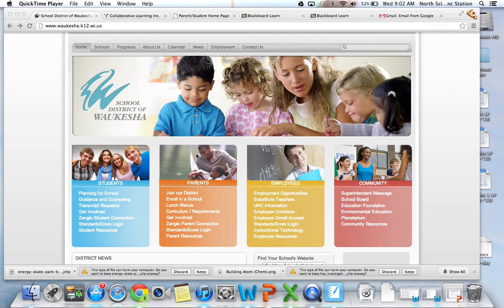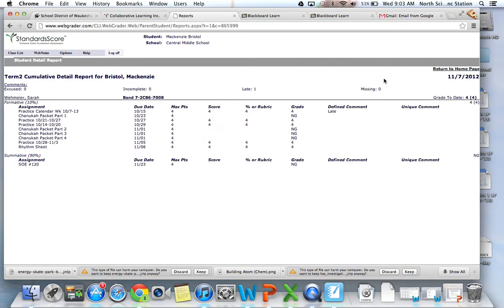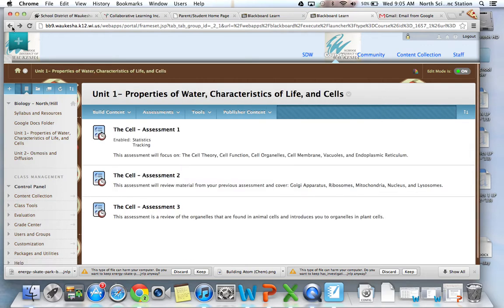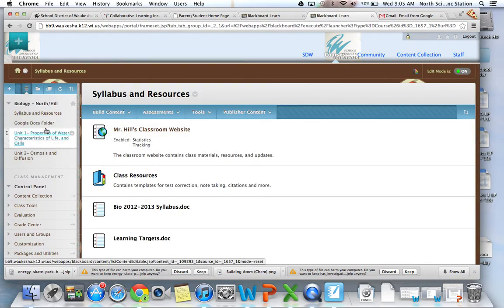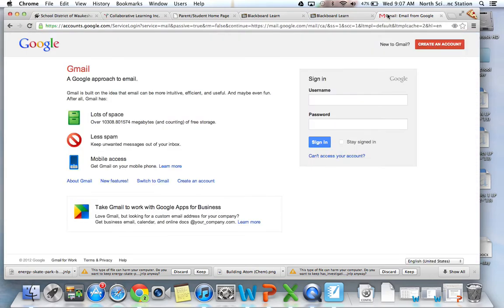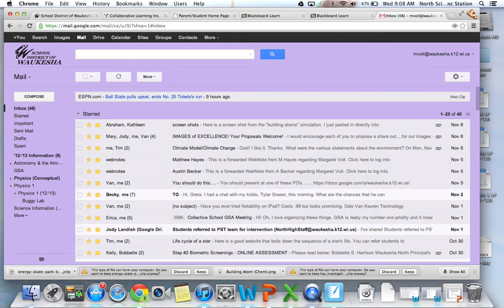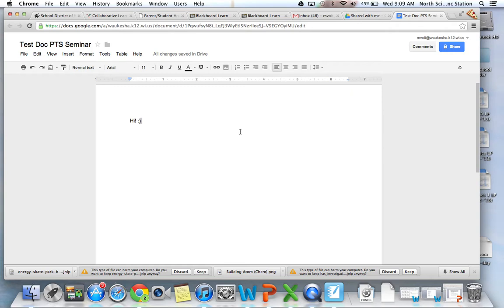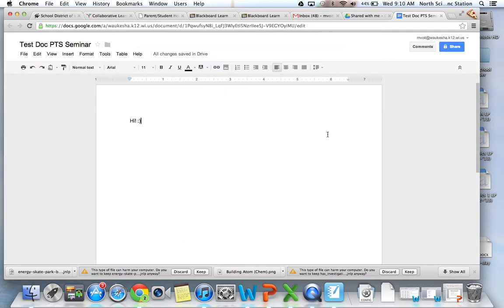Video 3 PTS Seminar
This is a video that explains the technology resources available to Waukesha North parents.  (WebGrader, BB9, G-mail, Google Drive)